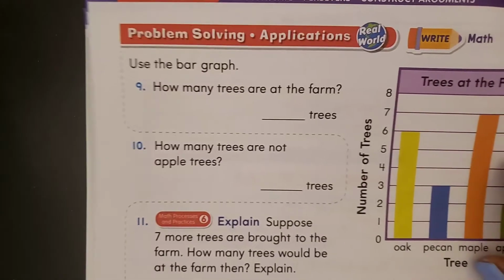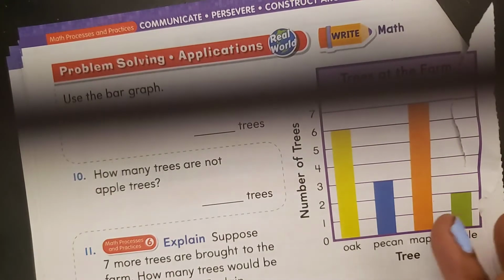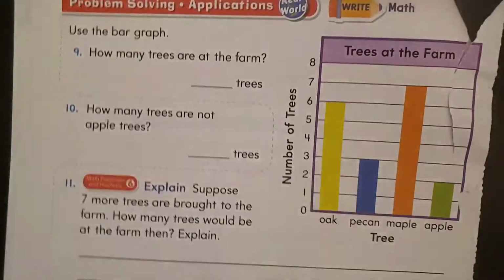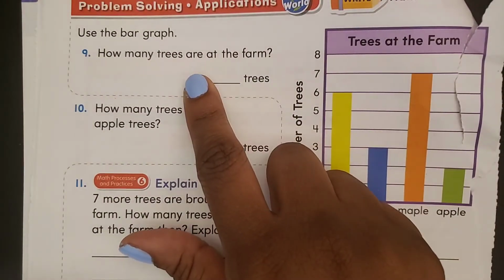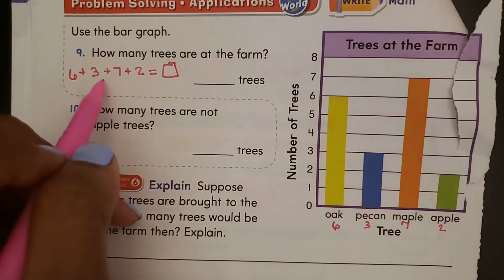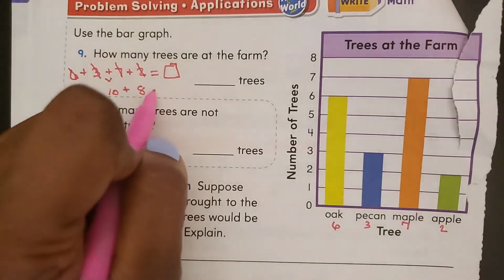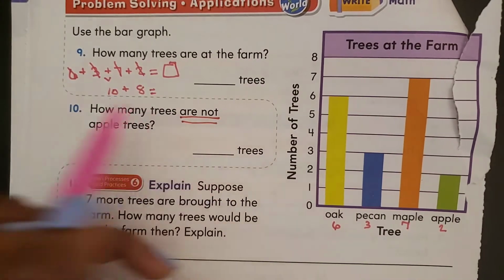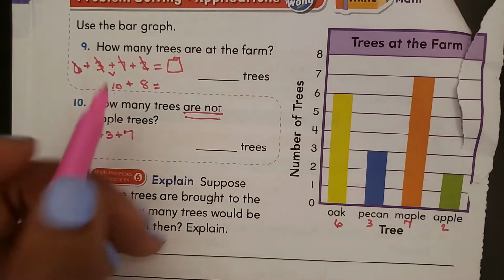Week 8 Bar Graphs continued p. 674, 675